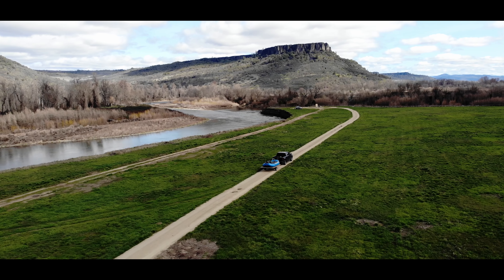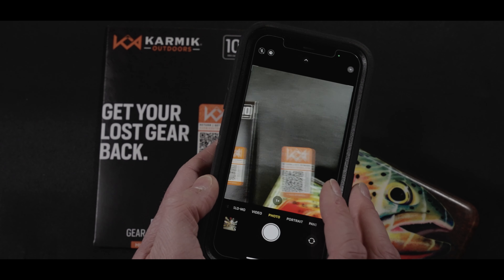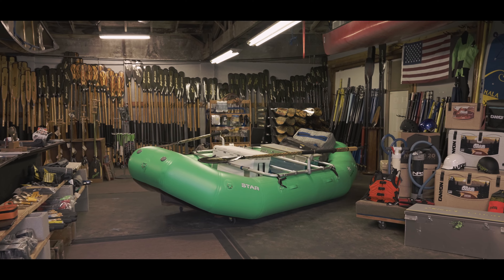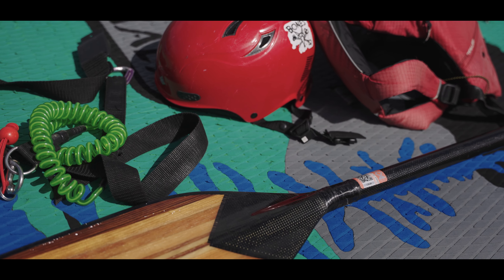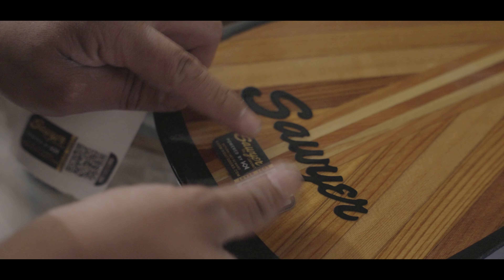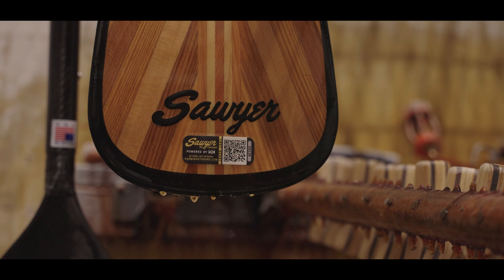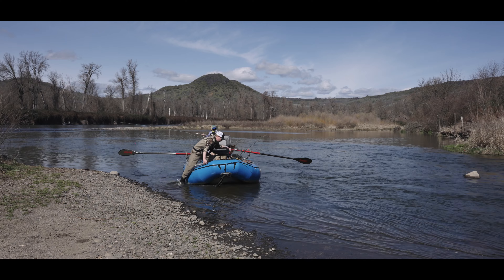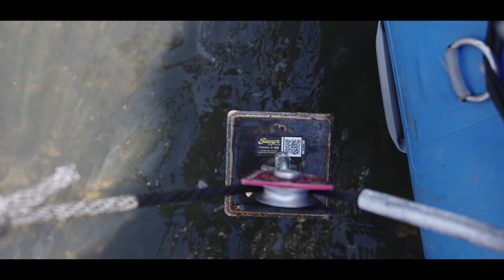Sawyer ReConnect By Karmik Outdoors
Karmik Outdoors and Sawyer Paddles and Oars have teamed up to produce the Sawyer ReConnect lost and found decal, which is powered by Karmik Outdoors. This video tells the story behind how Karmik and Sawyer came together as a team and explains how the ReConnect decal works.

Operating out of Oregon, Sawyer Paddles and Oars has been a leader in the whitewater, rafting, boating, and paddlesport community for over 50 years.

Operating out of Idaho, Karmik Outdoors produces durable and QR-code scannable lost and found decals that assist in the identification and retrieval of lost outdoor recreational gear.

Customers wishing to upgrade to the ReConnect decal, which is placed under the fiberglass or varnish of their favorite oars, can do so by adding the upgrade to their cart when purchasing paddles and oars on Sawyer's website.

While the ReConnect decal was produced as a collaboration between Sawyer and Karmik, Karmik's original Hi-Viz and Non-Reflective decals can be purchased directly from Karmik's website.

This video was produced by, and used with the permission of, Scott Brady.

Please visit karmikoutdoors.com for more info or to get some of your own.

Keywords for the anywhere decal:
Lost Found Connect fishing rod fly rods rangefinder binoculars tripod luggage golf clubs club flyfishing fly fishing hunting hiking golfing trekking backpacking disk golf yeti iPhone i phone gopro Nikon Cannon photography cameras airpods air tags air tag airpod air pod

Keywords for the Hi-Viz decal:
lure box fly box tackle box dry box boat box luggage tag fishing net fly fishing net skis poles snowboard skiing snowboarding helmets helmet i phone iPhone i-phone headphones headphone

Keywords for the non-reflective:
bow bows archery shooting elk hunting duck hunting binos binoculars binocular spotting scope spotter rangefinder gun case travel case scuba gear snorkeling equipment tools drill drills battery packs batteries